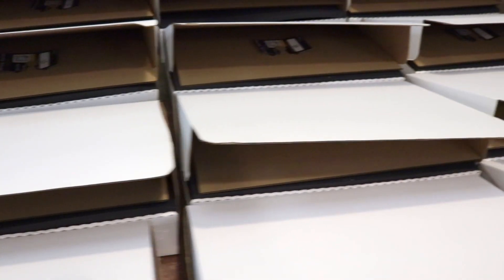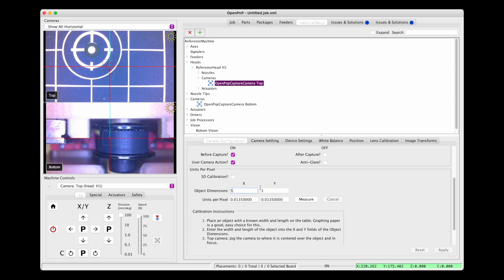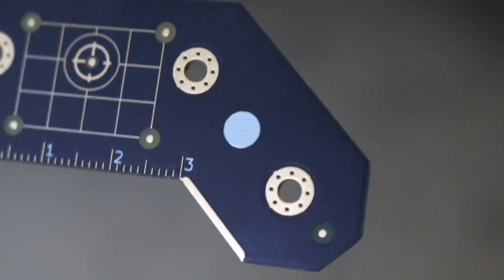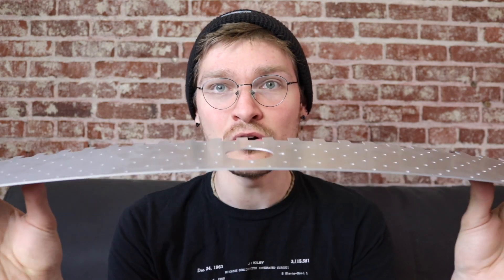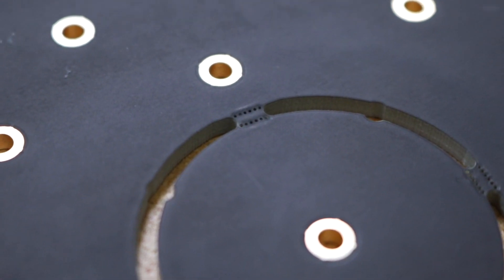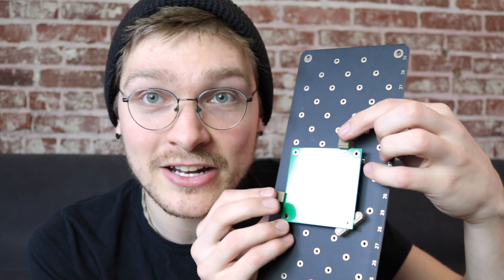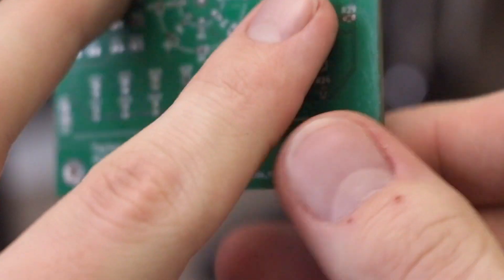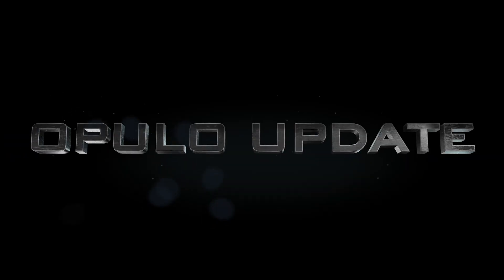Using Circuit Boards Incorrectly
We're using circuit boards for things they weren't designed to do, and it works better than it has any right to! The LumenPnP has some very non-standard PCBs in it, and we're thinking about adding a few more wacky ones to the BOM. I'll always love abusing PCB fabrication for weird stuff!

-- GEAR --